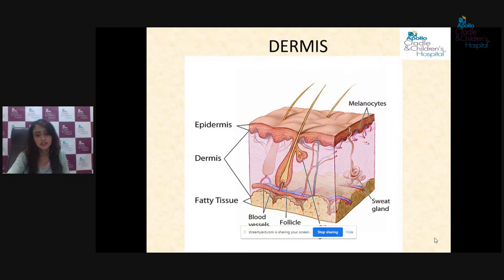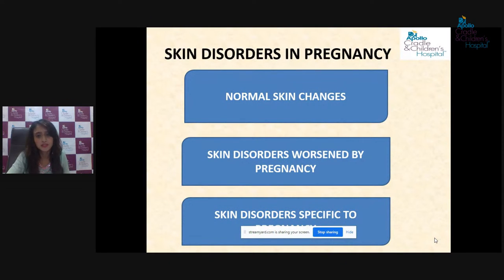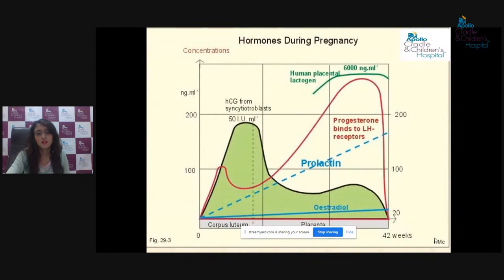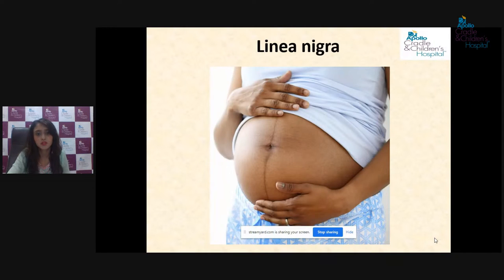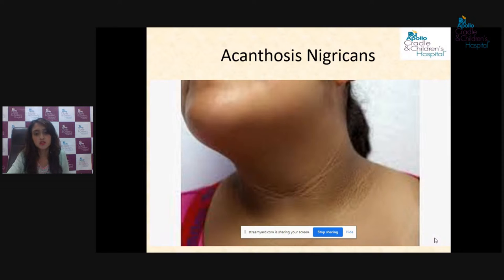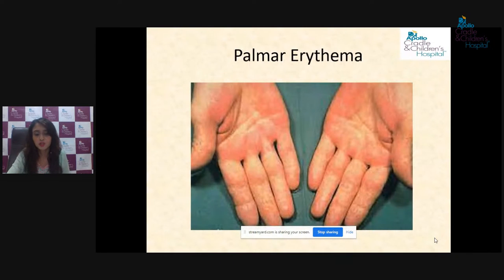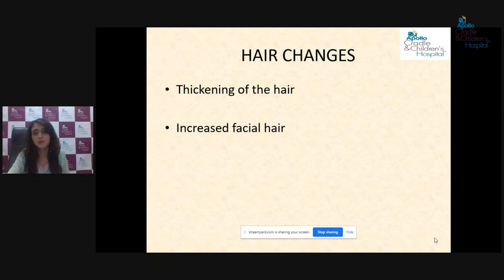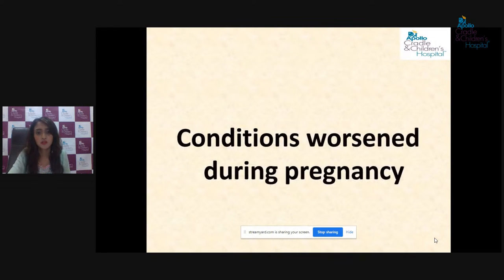Skin Changes During Pregancy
While pregnant, your body undergoes a lot of changes, one of which is a change in your skin. Changes in your skin might include a sudden glow on your cheeks or pinkish, reddish lines on your stomach, along with other changes. Join us on July 13 2022, at 2:00 p.m. for an informative webinar with Dr. Safia Tanyeem about skin changes and also how to manage them.